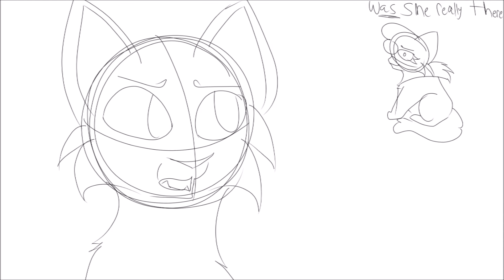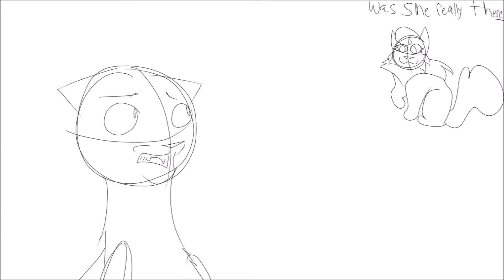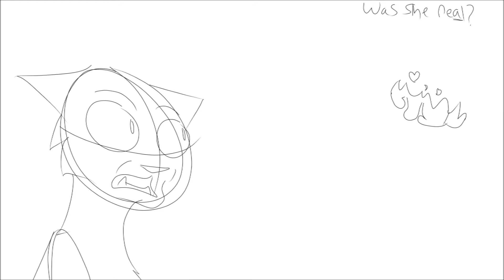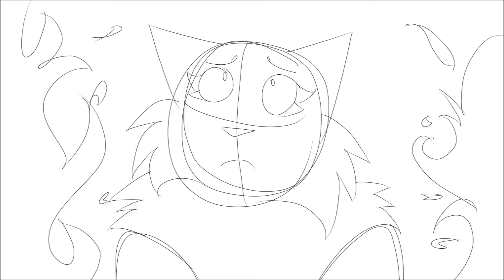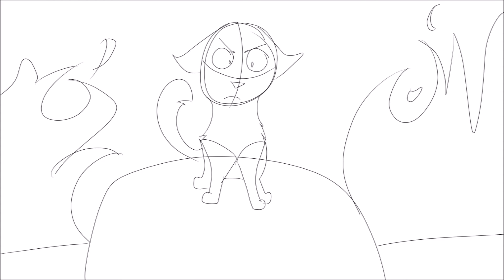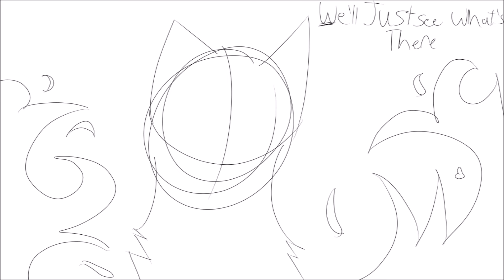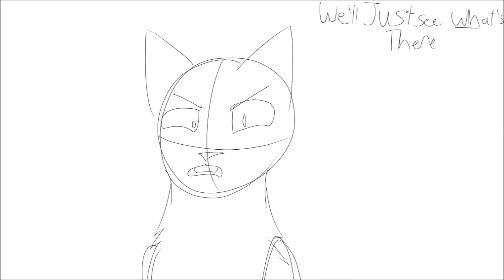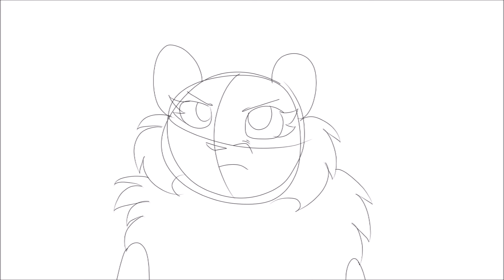viaje WIP [[done]] ((minus Credits animation))